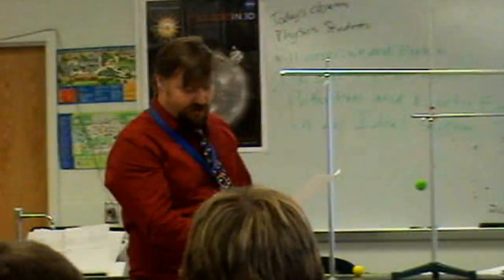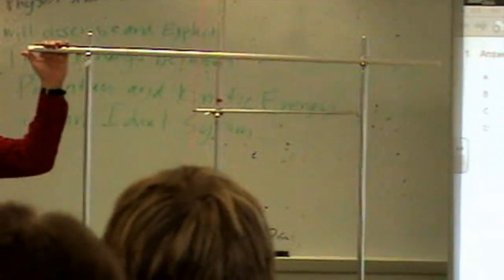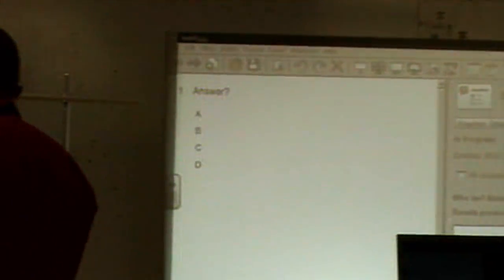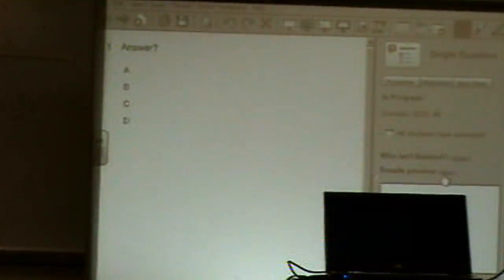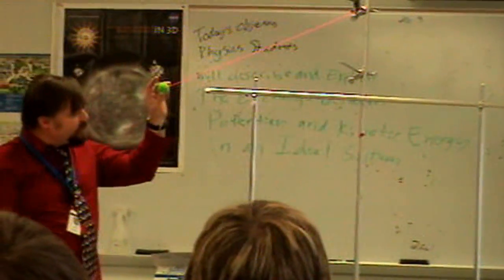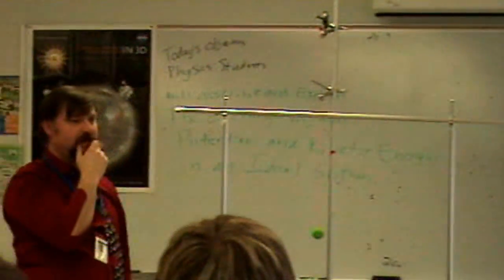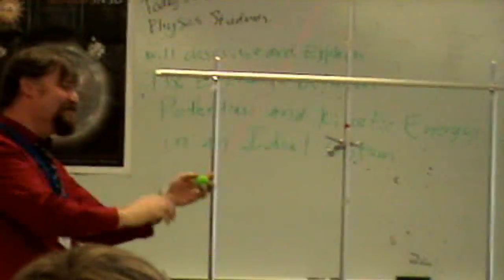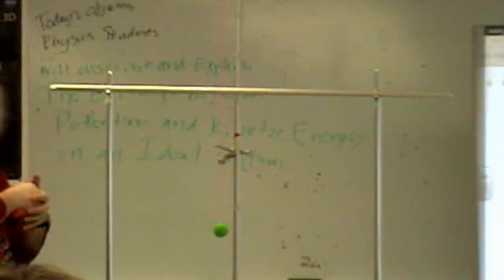Using "Clickers" with Physics Demos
This video demonstrates how to poll students with "clickers" while performing science demonstrations. Learn more about student interaction with clickers